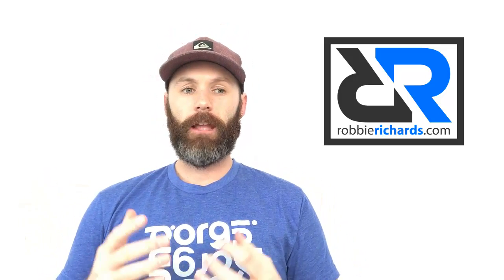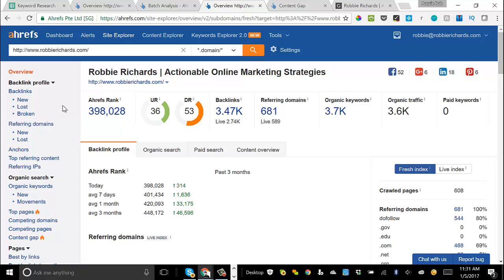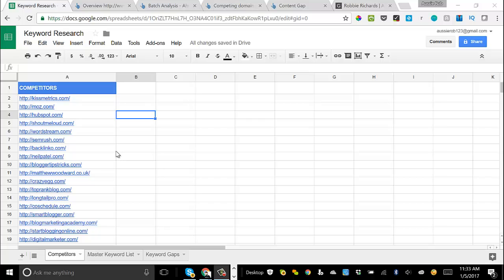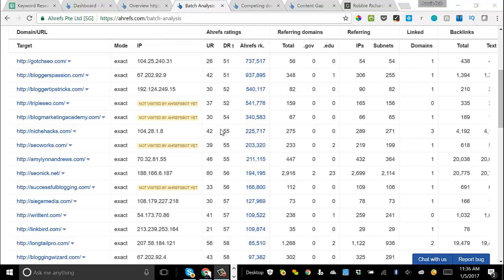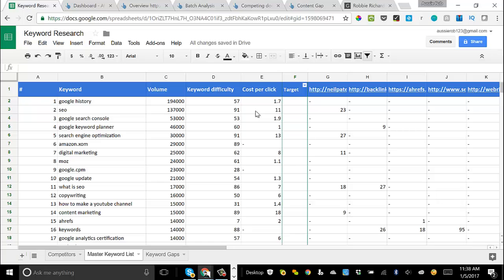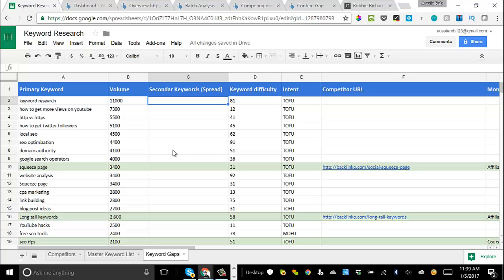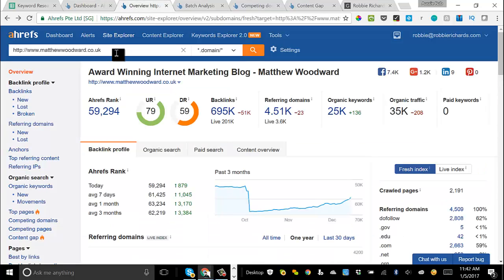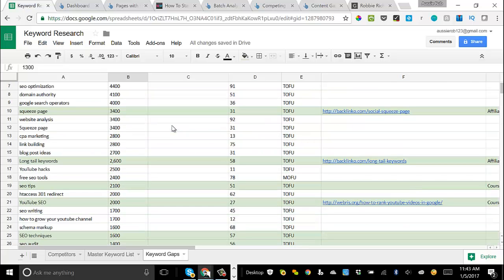[Episode #2] How to Perform a Keyword Gap Analysis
In this episode of 5-Minute Friday I'll show you step-by-step how to perform a keyword gap analysis. You'll learn how to identify all the keywords your competitors are ranking for that you are not. I'll also show you how to filter out realistic keyword targets and align them properly to each stage of your funnel, and quickly generate new content topics.